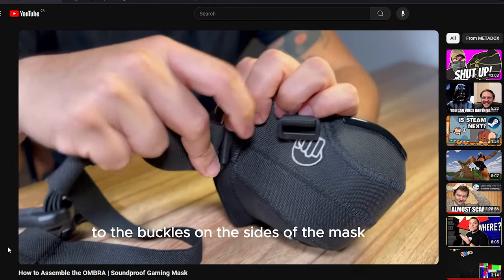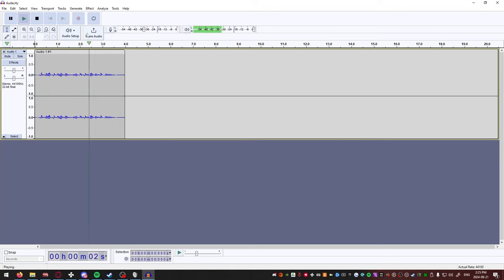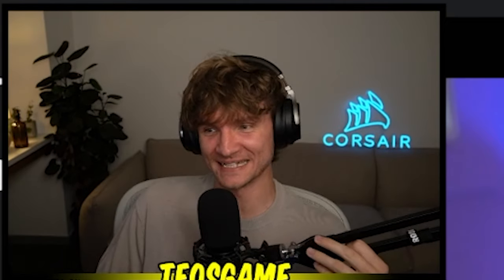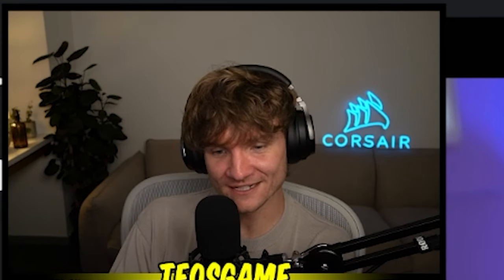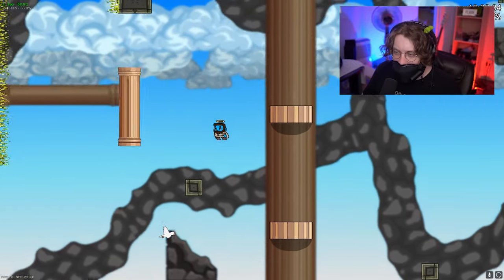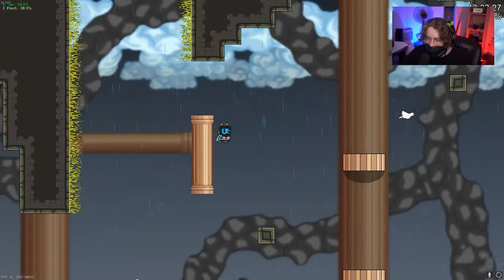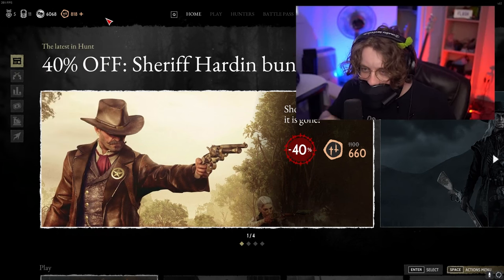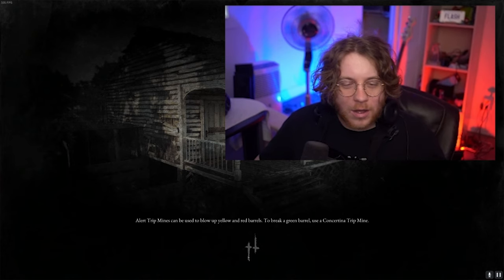They sent me another GAMER MUZZLE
Editor: me me me

Microphone: Shure SM7B
Audio Interface: Line 6 UX2
Cloud Lifter for mic (recommended)
Lights: Elgato Key Light
Elgato Stream Deck
Webcam: Logitech C920
Keyboard: Corsair K70 Low Profile